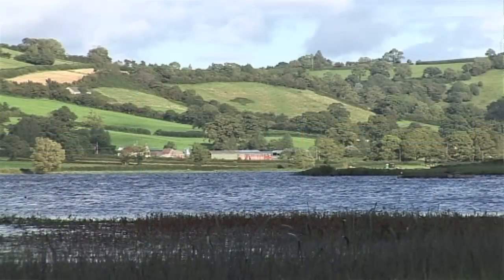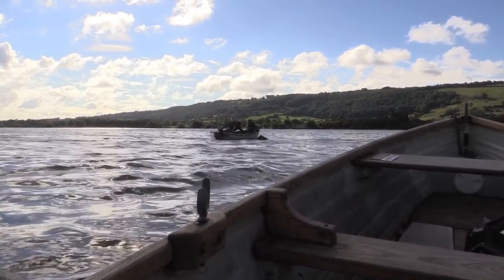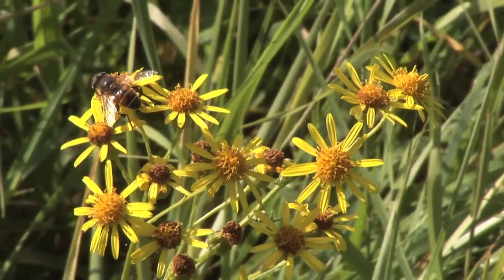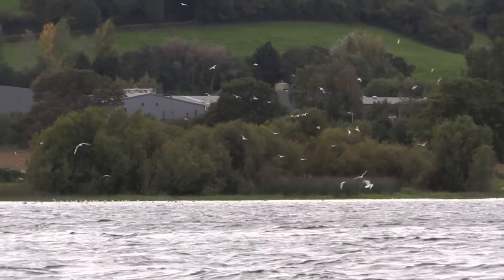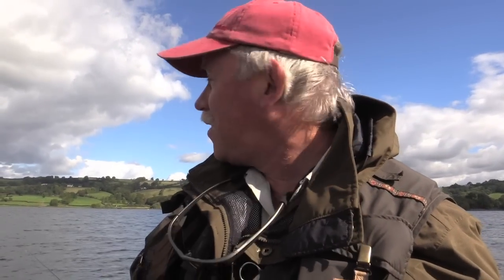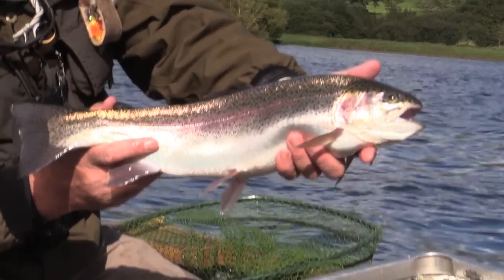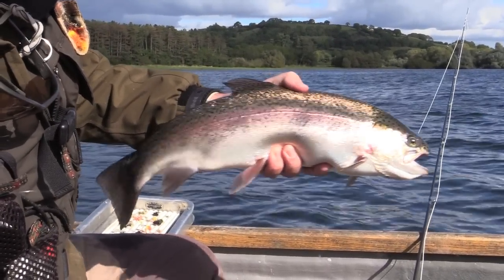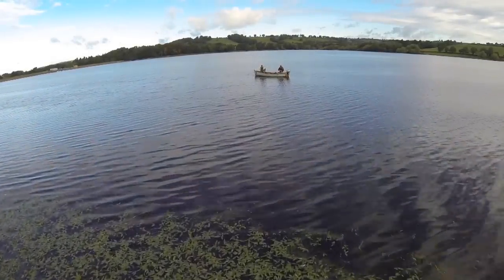UK Fly Fishing - Blagdon from a Boat - Bristol Water Fisheries (Fly Fishing Large Still Waters)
Fly Fishing Blagdon with Team Snowbee.